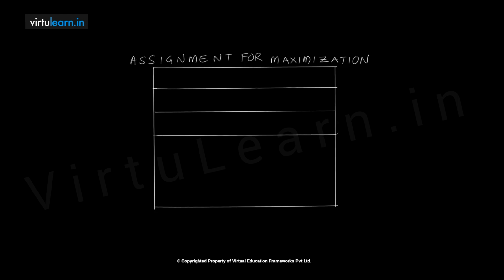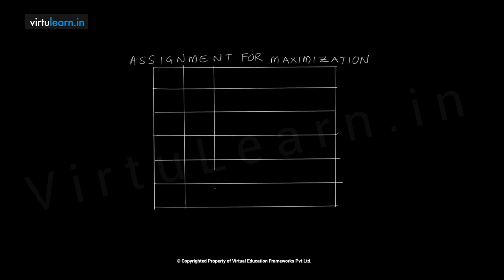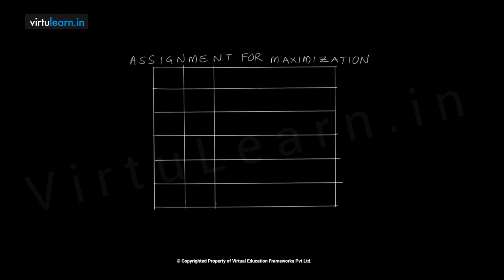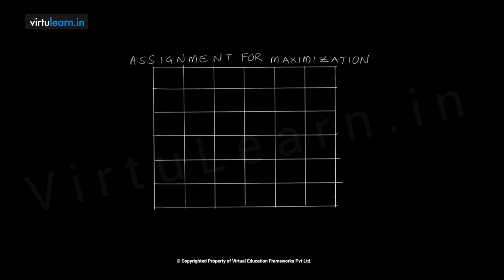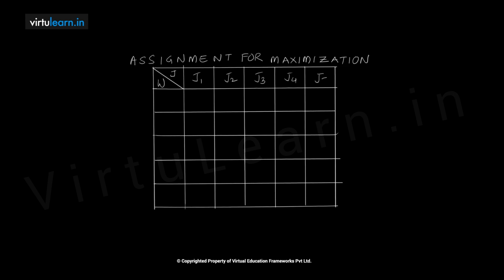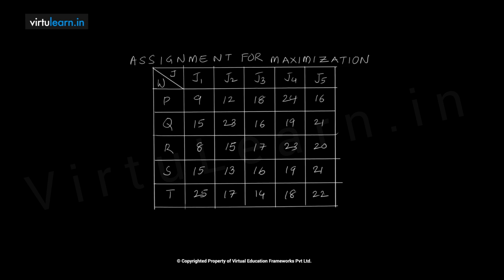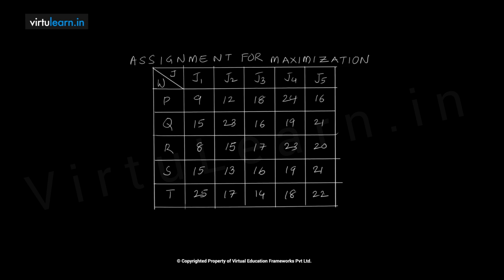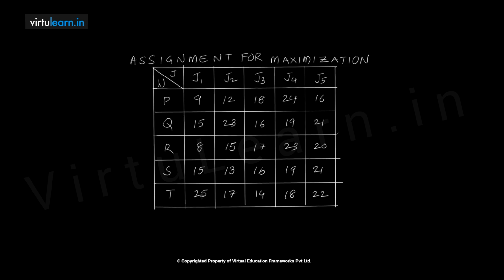OR50 Restrictions on Assignments Problem Part 4